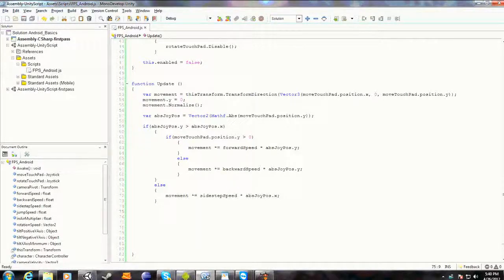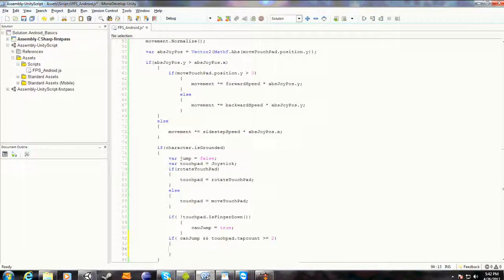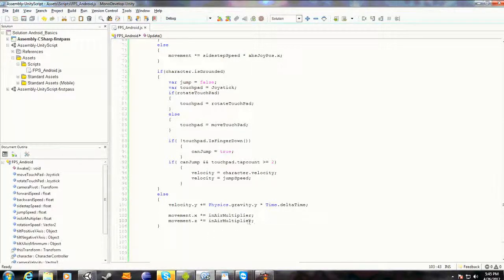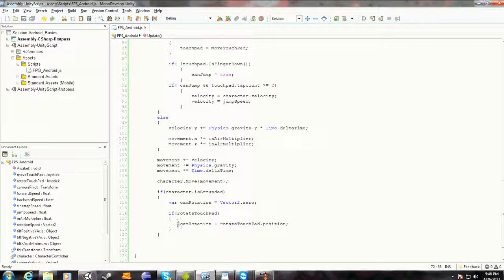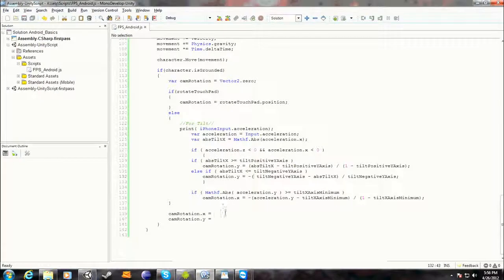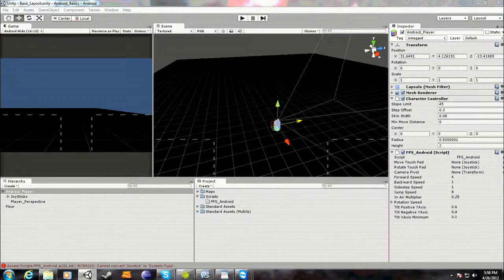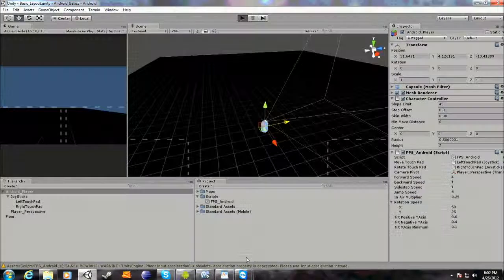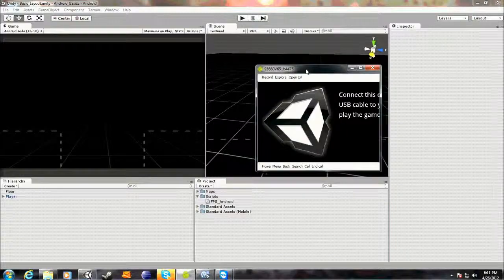Unity3d Android Tutorial Basics Part 5